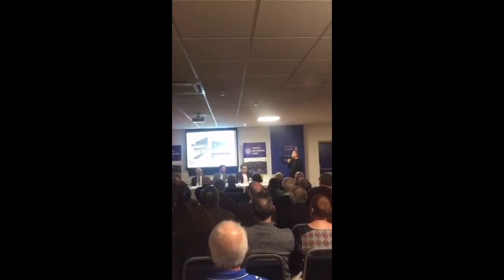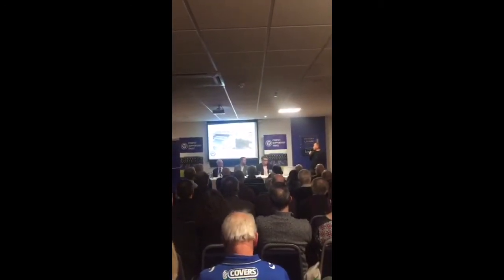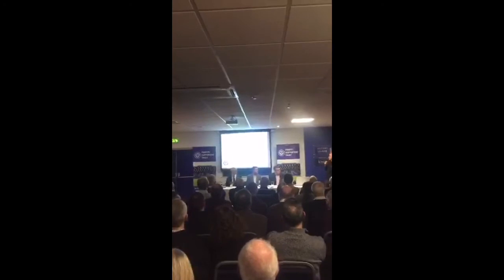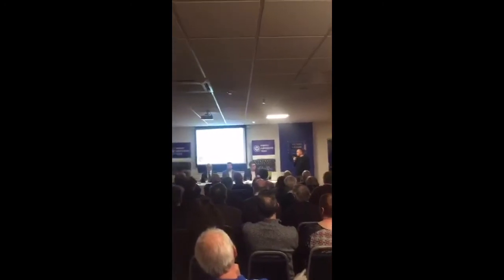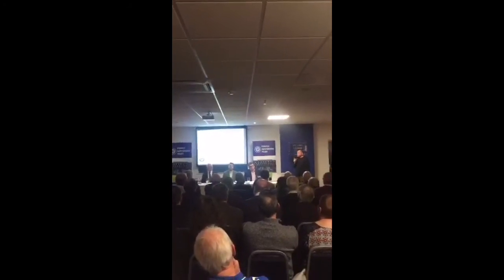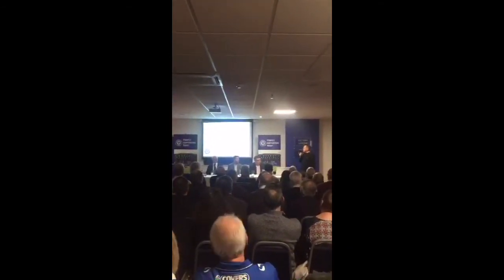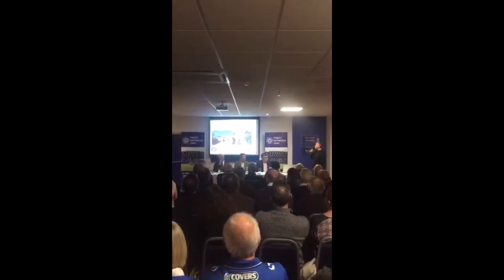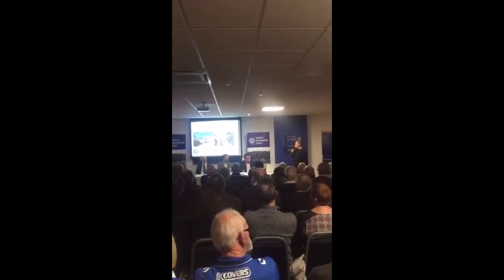Mike Saunders on possible options for development of Fratton Park at PST meeting 14/3/2016.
Originally broadcast on Periscope.